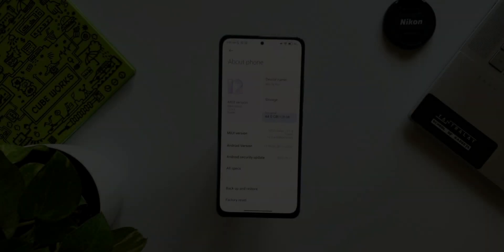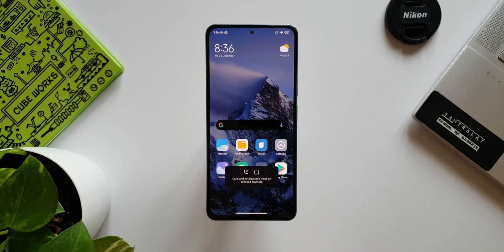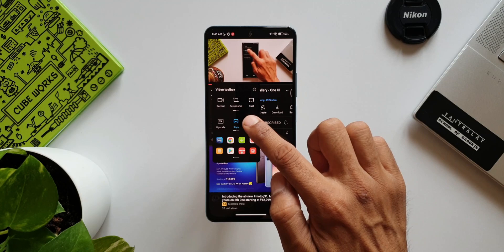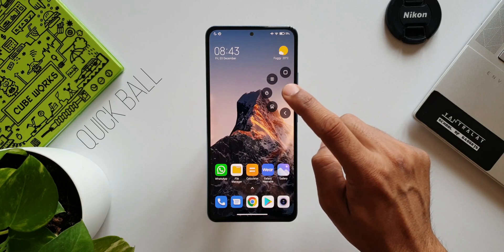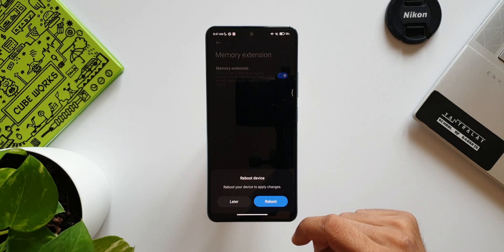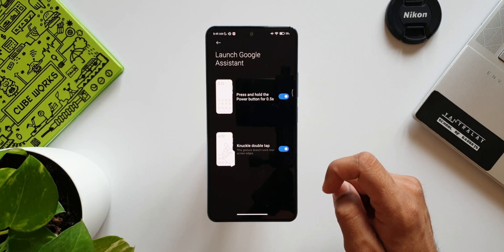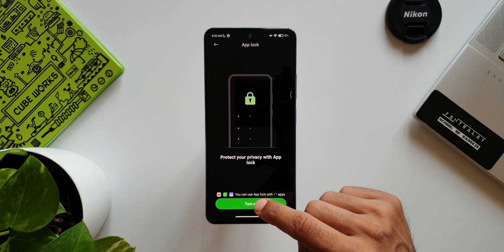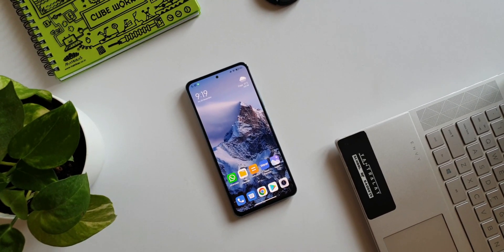Xiaomi's MIUI - Awesome Tips Tricks & Features you should know !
7 hidden app icons in settings menu on One UI 4.0, One UI 3.1, One UI 3.0